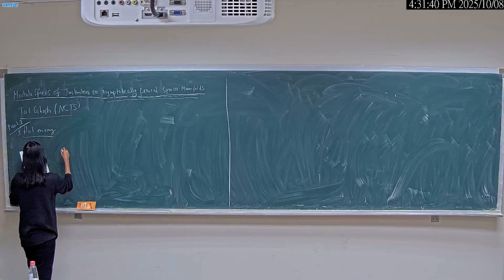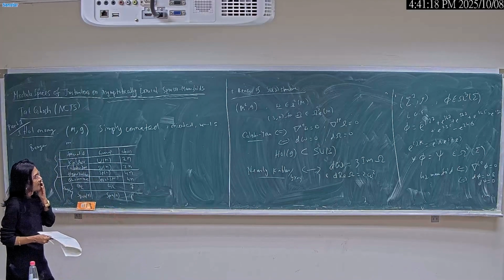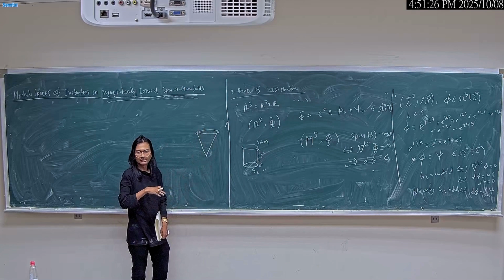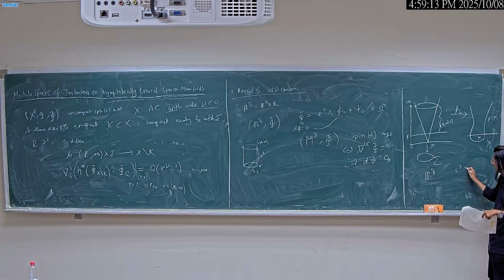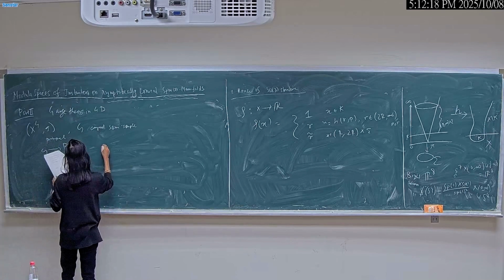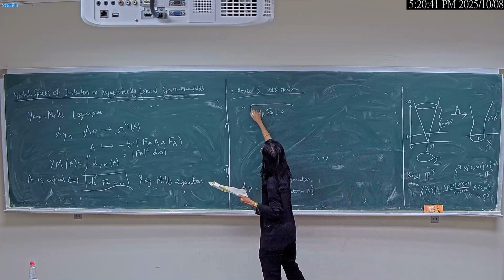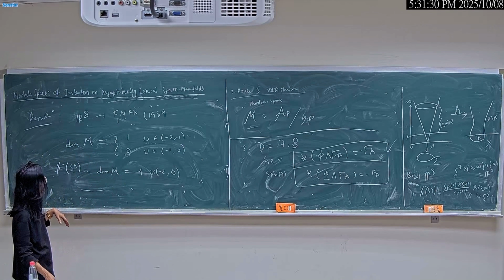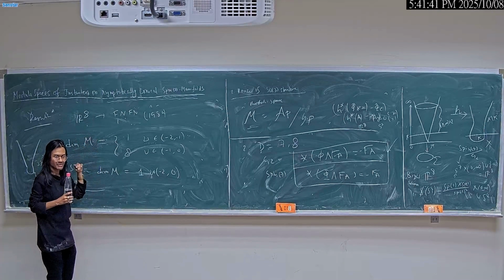Moduli Spaces of Instantons on Asymptotically Conical Spin(7)-Manifolds (2025-10-8, Tathagata Ghosh)